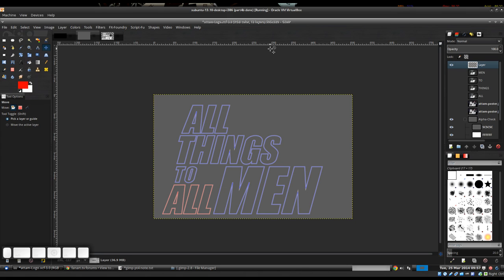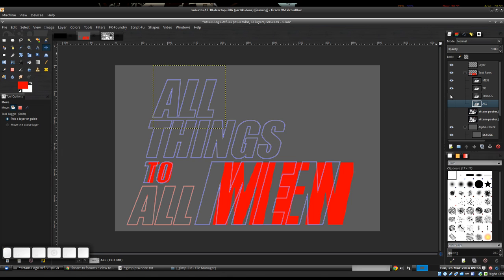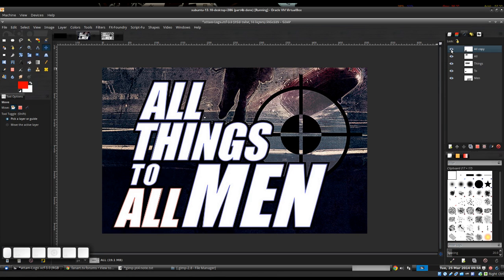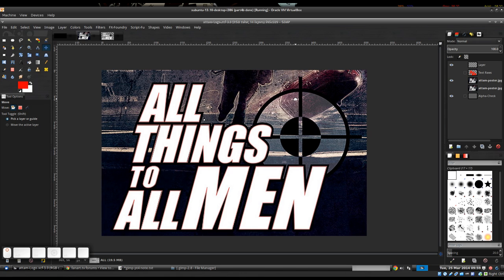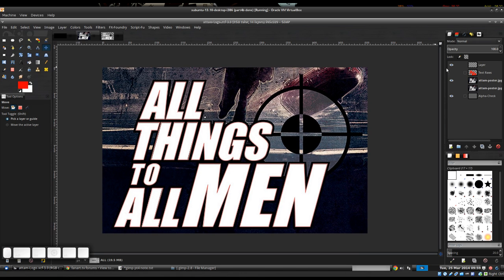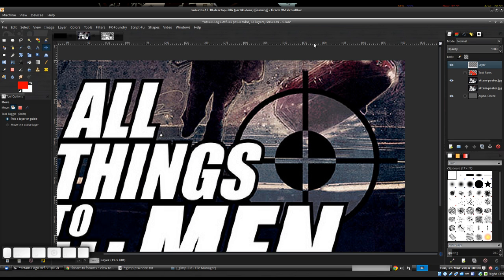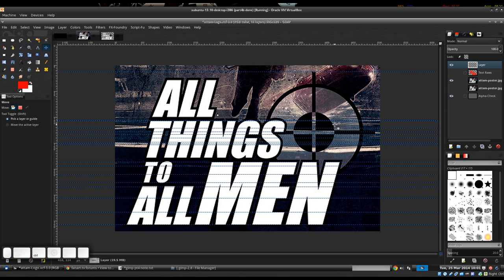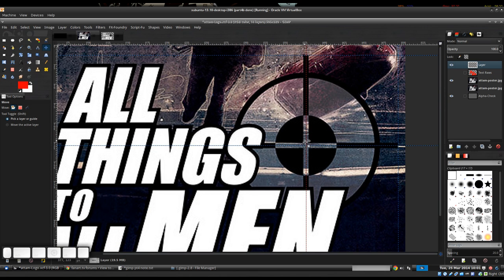Gimp From Scratch pt4 B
In Part B we finish the logo by creating the crosshair and putting it all together. More path tool information is covered, as well as some best practices to employ. The script used in the video will be available on the Fanart.tv forums.